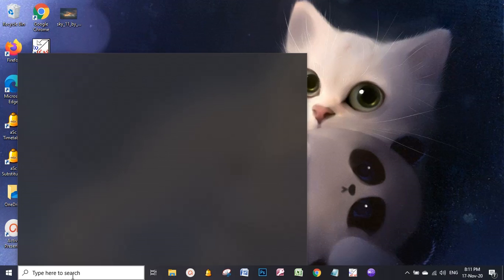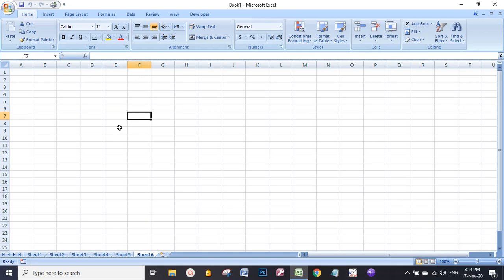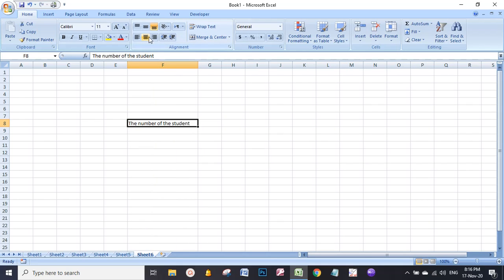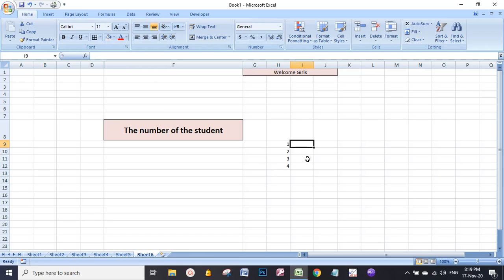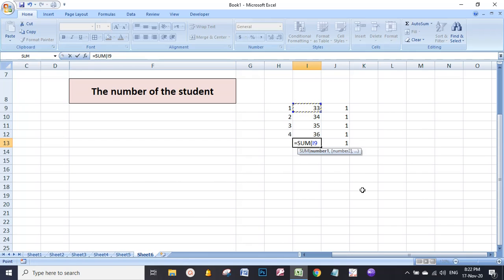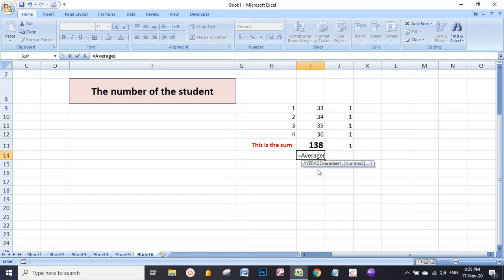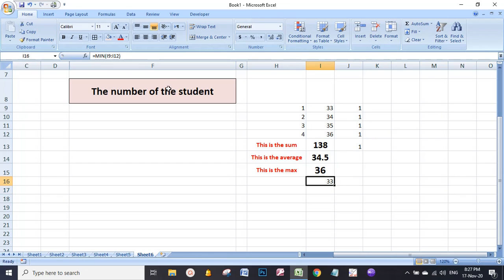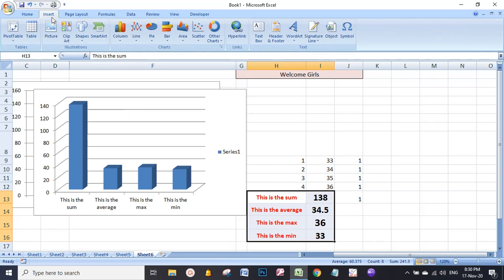Important for TEST2